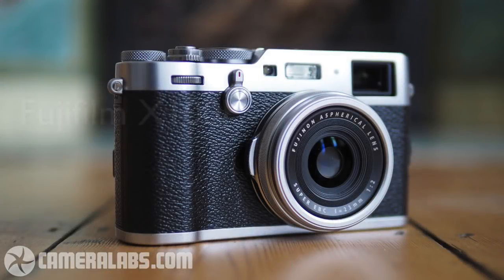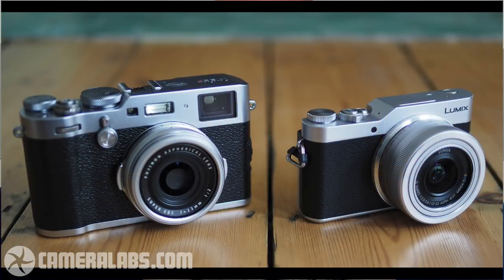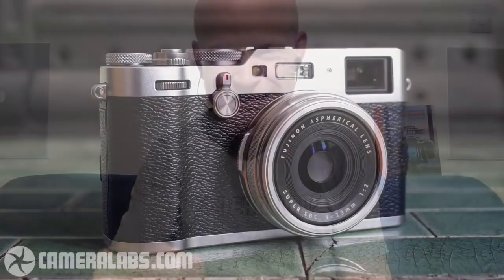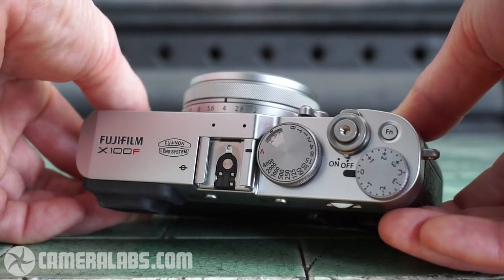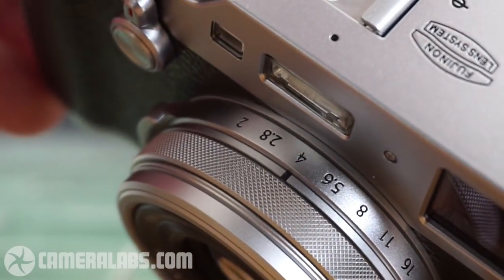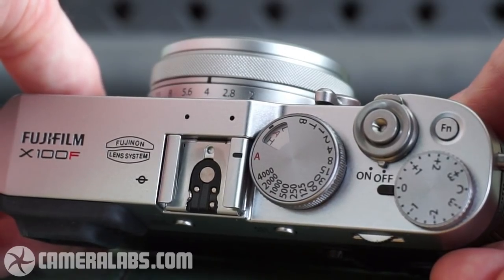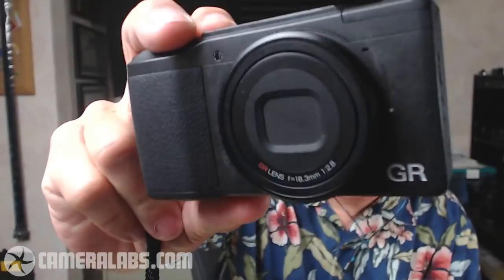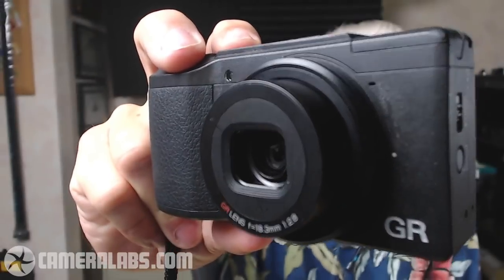Fujifilm X100F review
In-depth review of the high-end Fuji compact by Gordon & Doug.
Like Cameralabs?